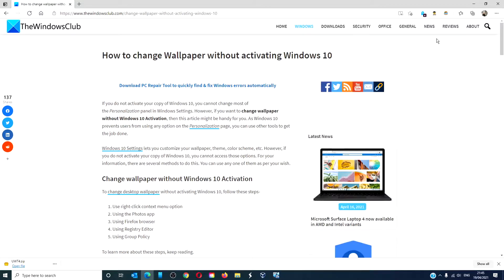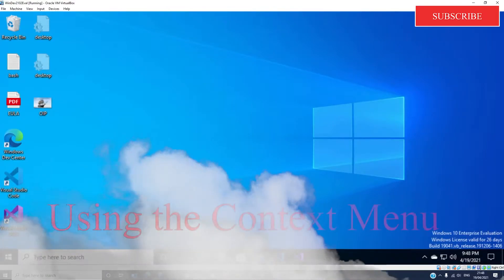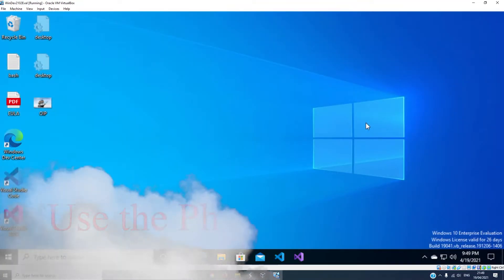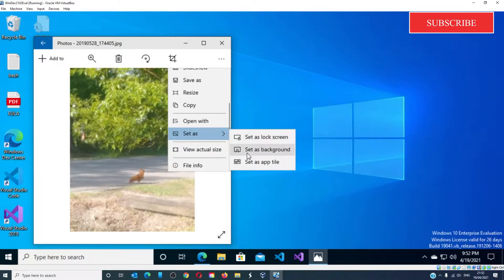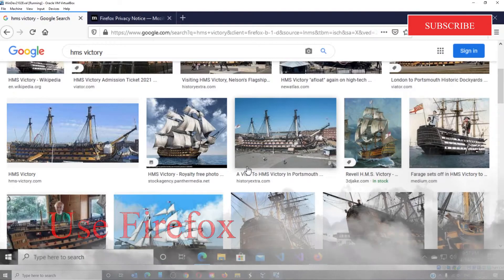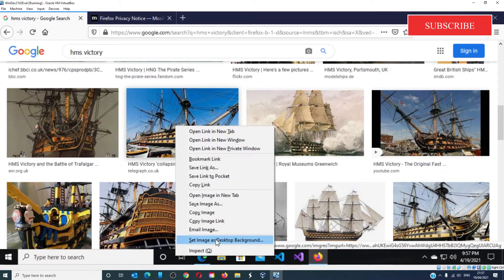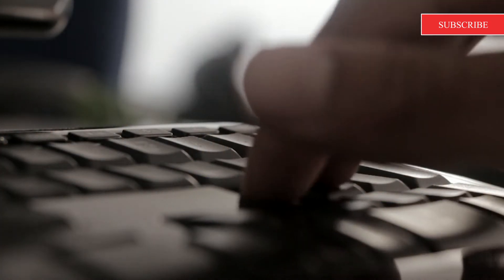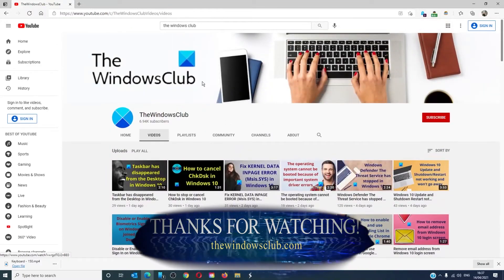How to change Wallpaper without activating Windows 11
If you do not activate your copy of Windows 11/10, you cannot change most of the Personalization panel in Windows Settings. However, this article might be handy if you want to change wallpaper without Windows Activation. As Windows prevents users from using any option on the Personalization page, you can use other tools to do the job.

Windows Settings lets you customize your wallpaper, theme, color scheme, etc. However, if you do not activate your copy of Windows, you cannot access those options. For your information, there are several methods to do this. You can use any one of them as you wish.

Timecodes:
0:00 Intro
0:35 In Context Menu
0:55 Use Photo App
1:23 Use firefox